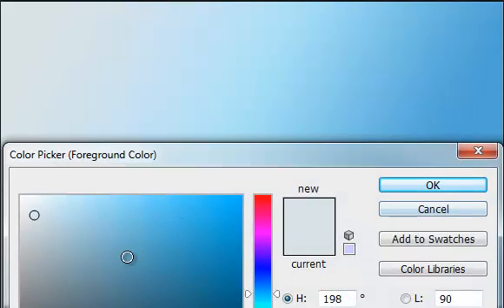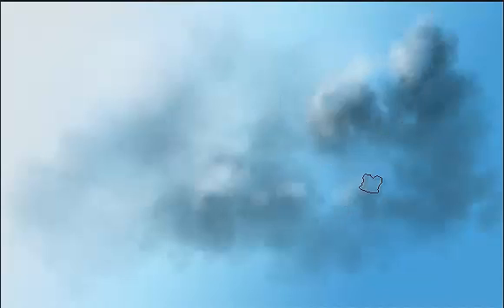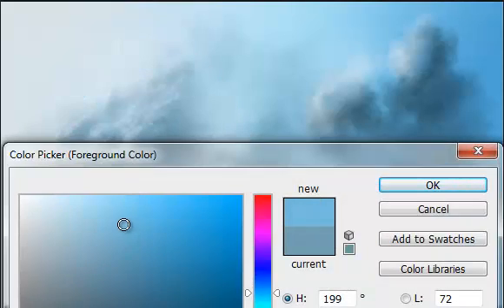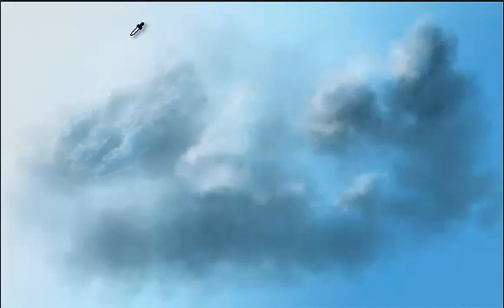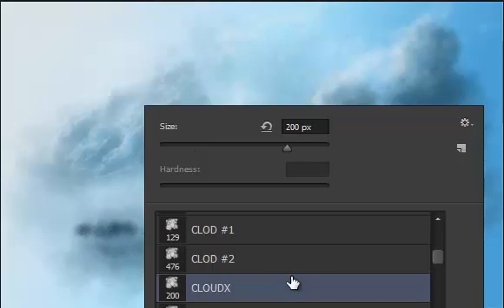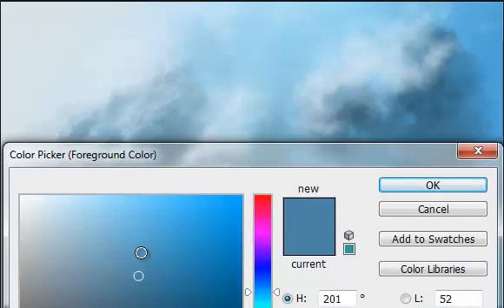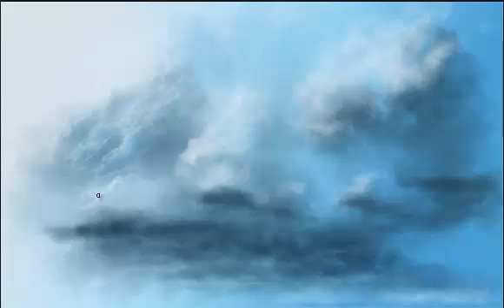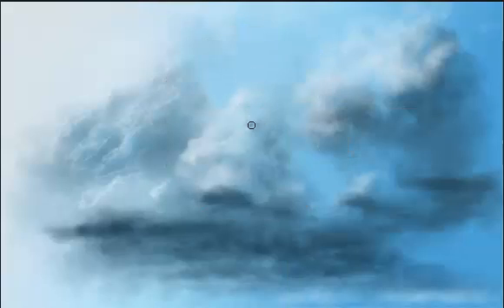Clouds from scratch in Photoshop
This video will teach you how to digitally paint clouds in photoshop.  It explains some of the methods that I use and some important points to consider when painting clouds.

Good luck finding them in that mess.  It's a very large set.